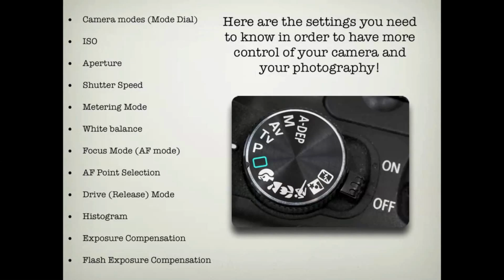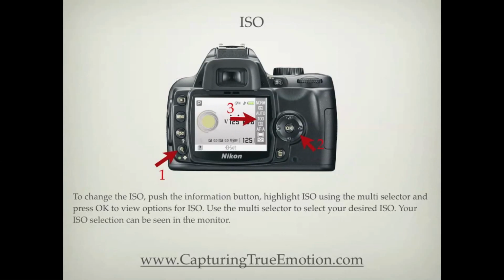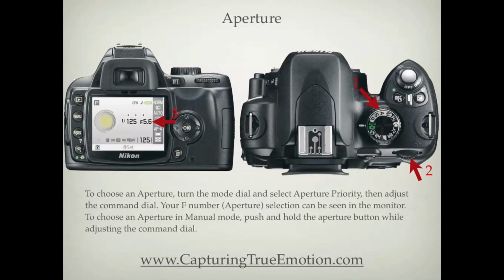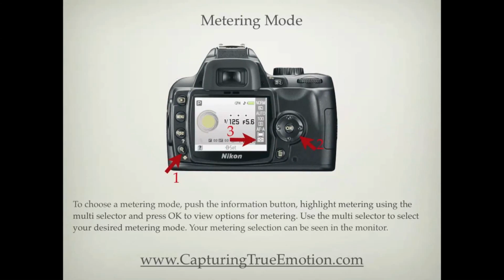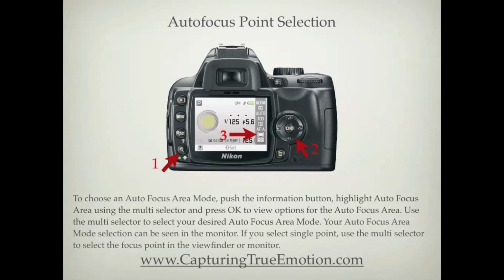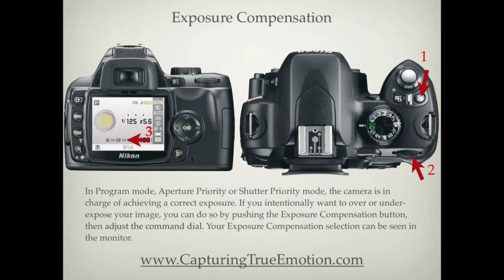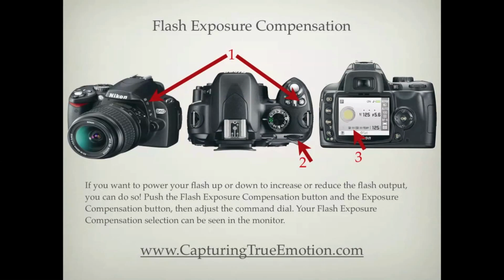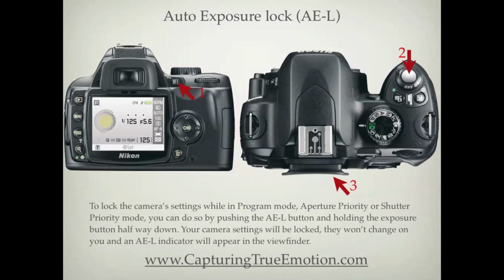Nikon D60 Settings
How to find all of the necessary settings on the Nikon D60 DSLR camera in order to take control of the camera's exposure.

Val Westover specializes in teaching how to understand the basic elements of photography. With this knowledge you will know how to shoot in every mode of your DSLR camera including Manual Mode and you will have a strong understanding of how to Meter and Measure Light, resulting in high quality professional looking images.

VWP PROFESSIONAL IMAGE & VIDEO RETOUCHING SERVICES
Create more time in your day & Rise Above Your Competition with our Professional & Affordable Image & Video Retouching services.